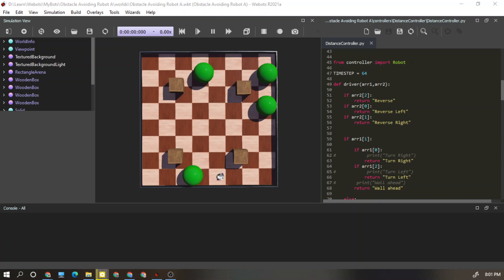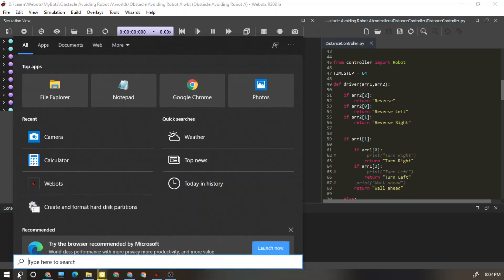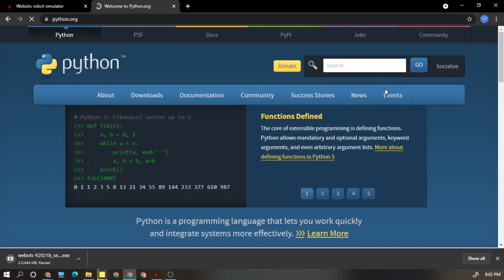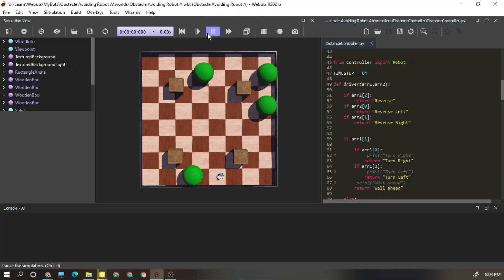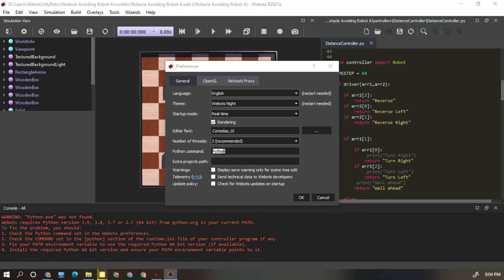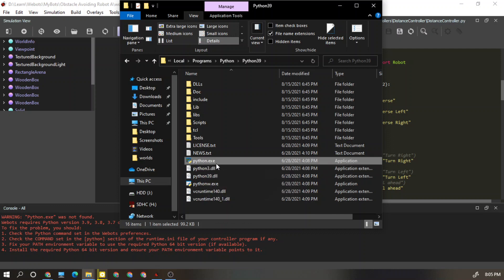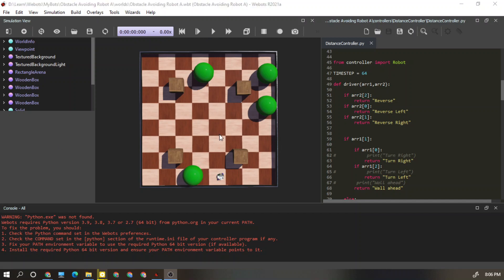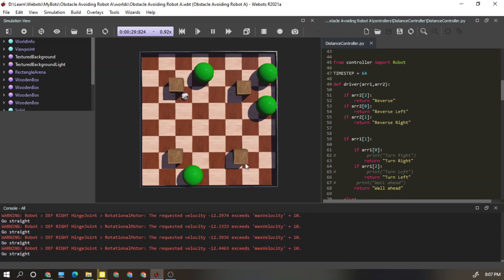Webots - Python Configuration || RoboticX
Here you join with the tutorial of Webots Software

Webots is a free and open-source 3D robot simulator used in industry, education and research. The Webots project is developed by Cyberbotics Ltd.